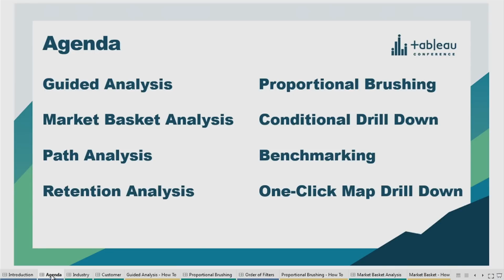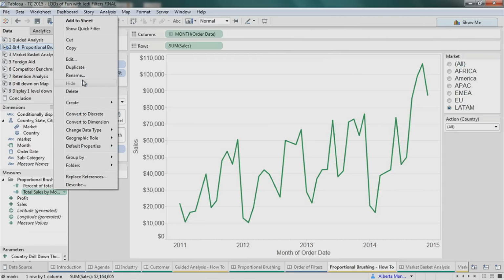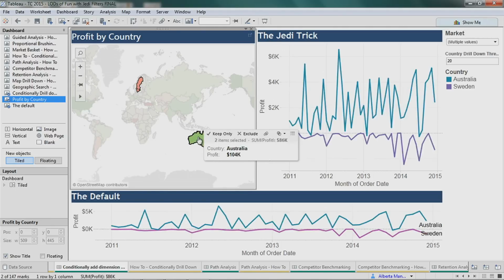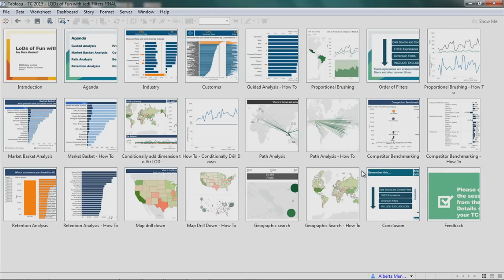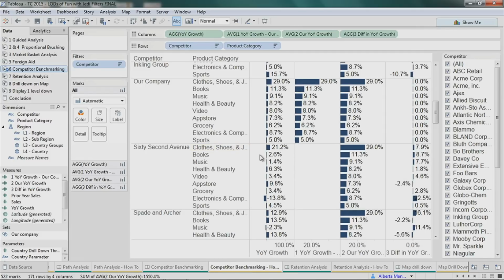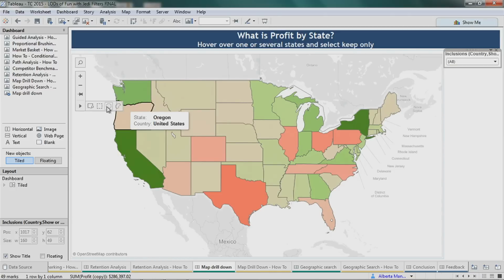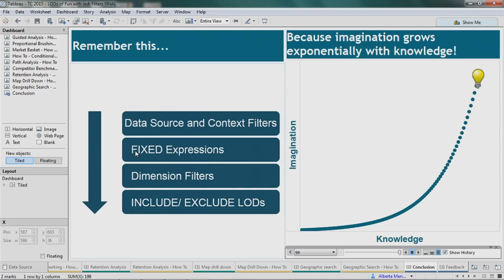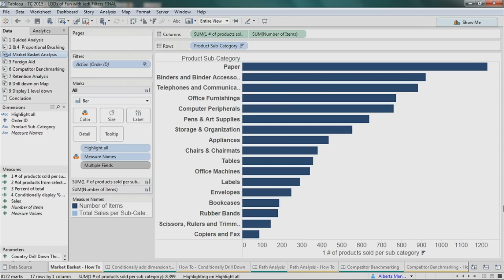LODs of Fun with Jedi Filters: Level Of Detail Calcs for Data Geeks - Bethany Lyons